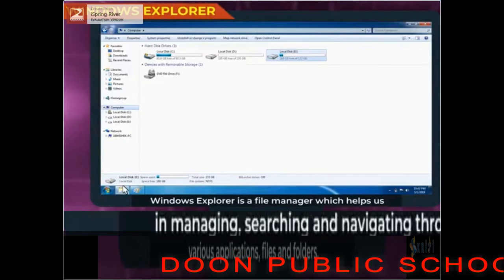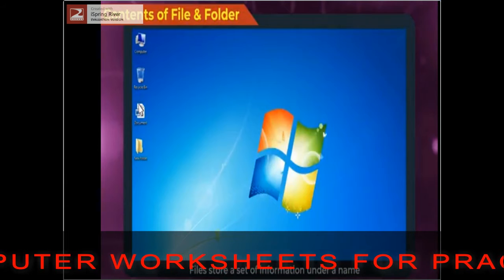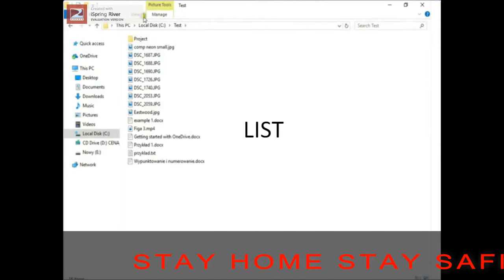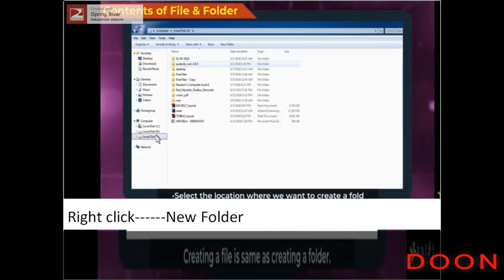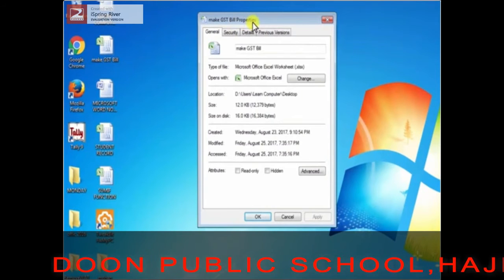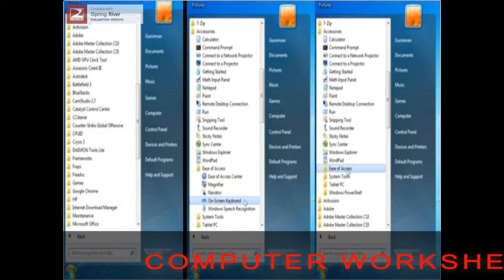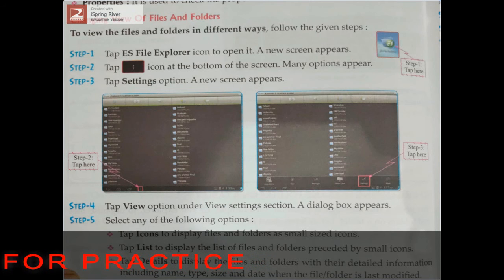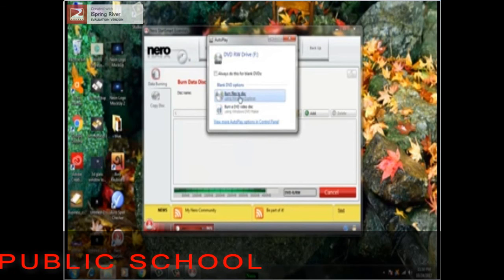More on Windows 7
Kamaldeep kaur